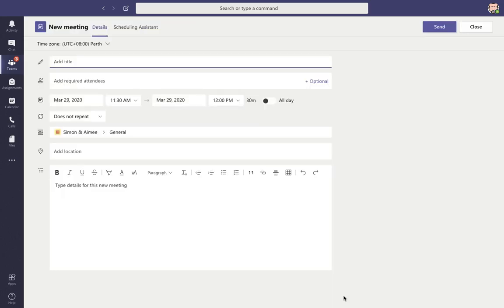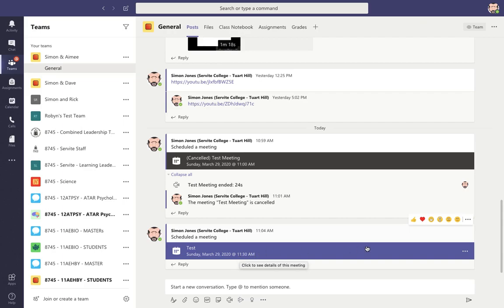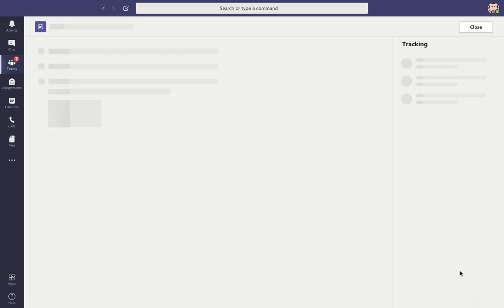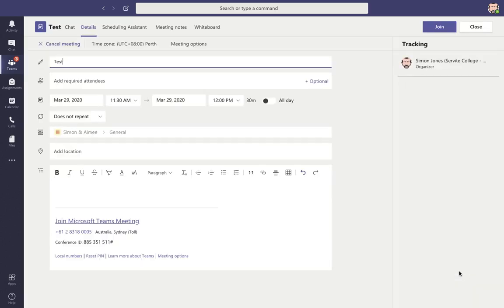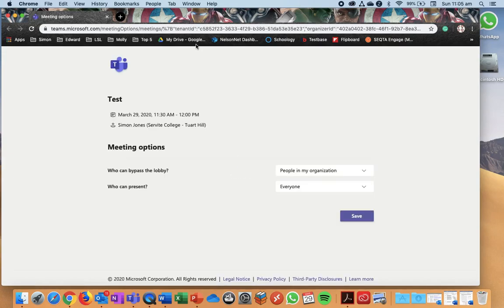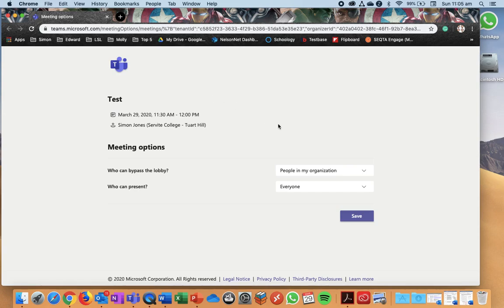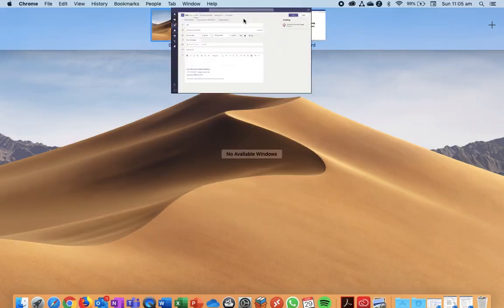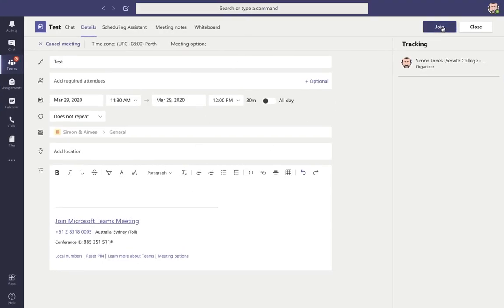Make Yourself the Only Presenter in Microsoft Teams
Stop students from being able to take control of your presentations in video conferencing.